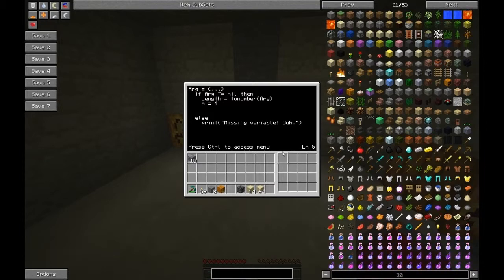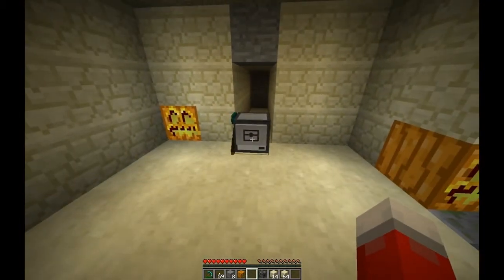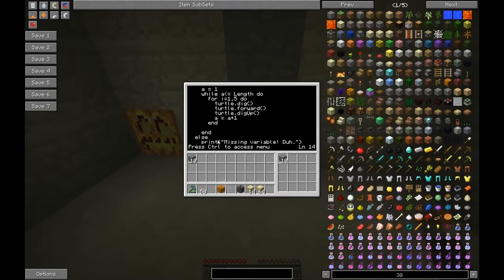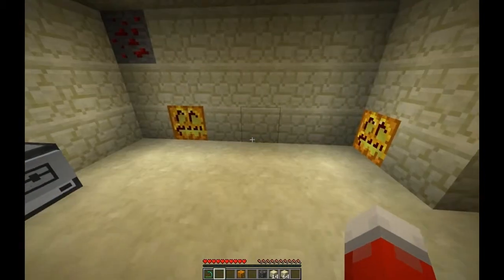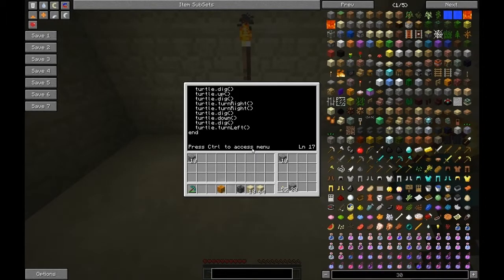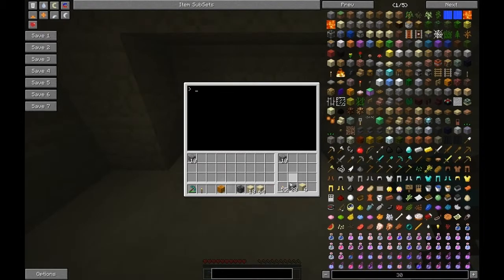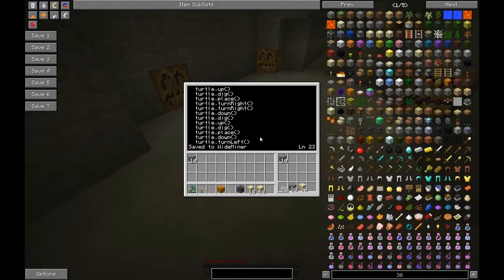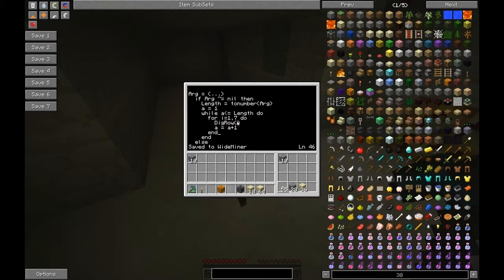Episode 2 - Starting to Mine // Let's Learn ComputerCraft!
Hey guys, episode two! They aren't going to be spammy, just thought I'd put two up today. Get the ball rolling.

In this episode we start a project to make our mining turtles dig us a branch mine. NO WORK. NO SURRENDER. NO MANUAL LABOUR (for us).

As far as I know, the turtles don't have unions. Enjoy!